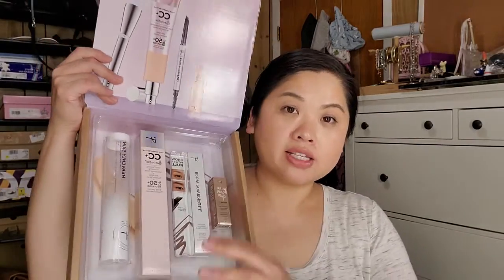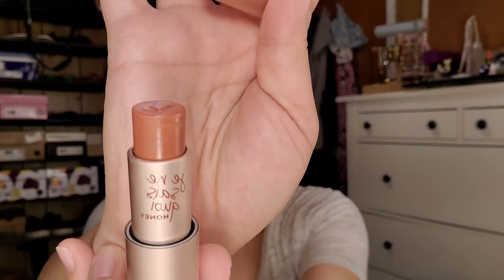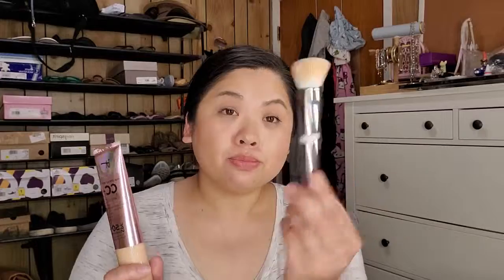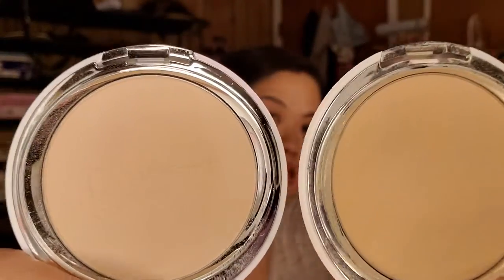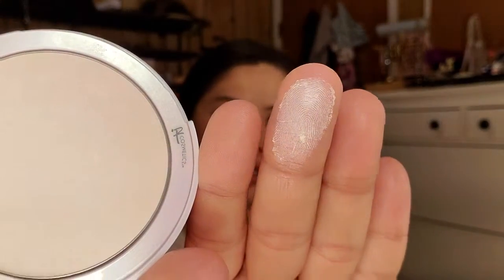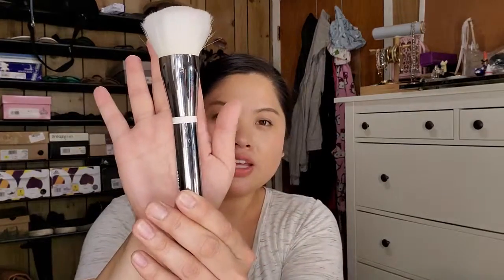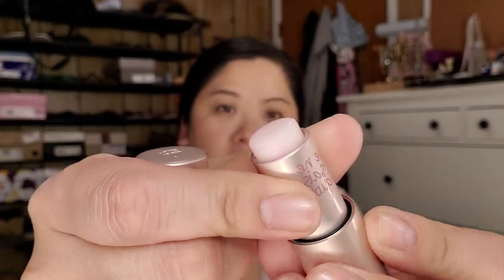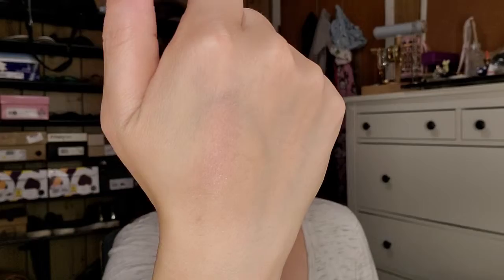iT COSMETICS Haul and Collection